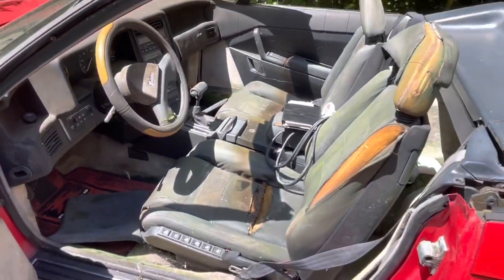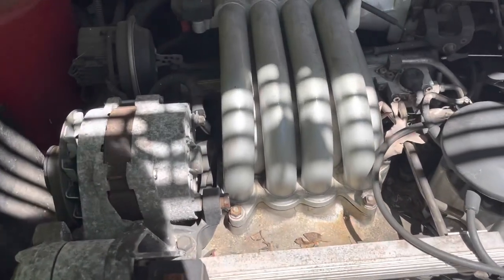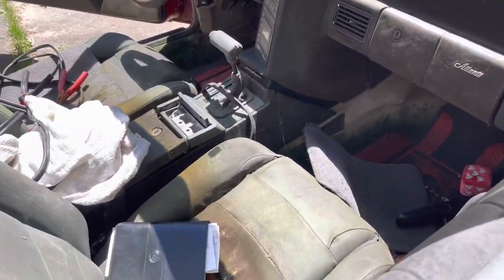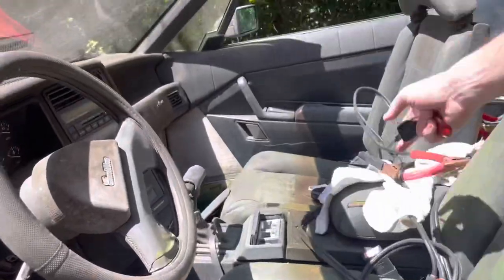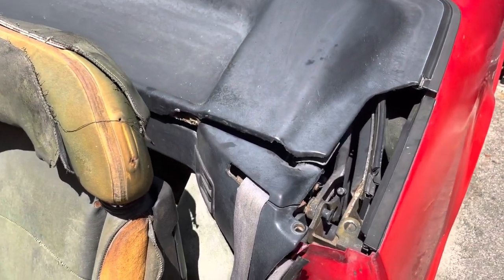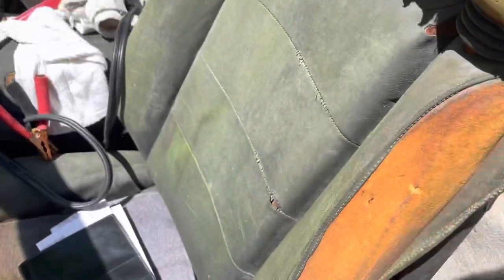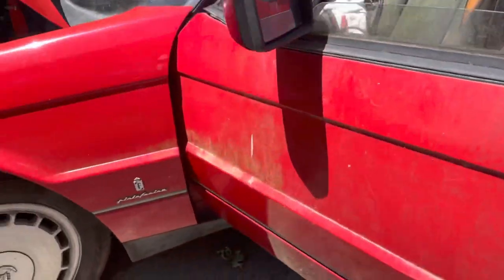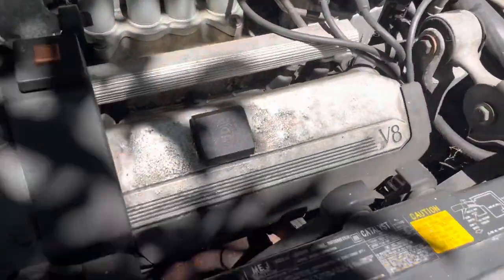Sitting For 12 Years 1989 Cadillac Allante Convertible, The Video Series Begins, Go To Part 1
Should this car be saved or could it be saved? The entire interior is wet and moldy. Been wet for years and years. I have done a complete series on this car with so far 11 videos, please follow.